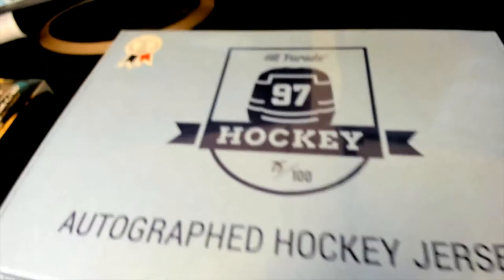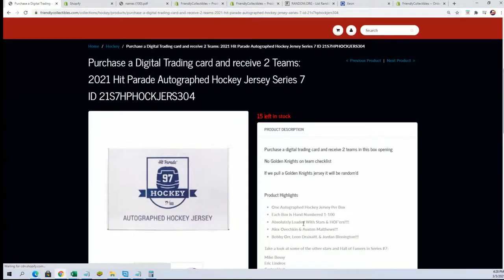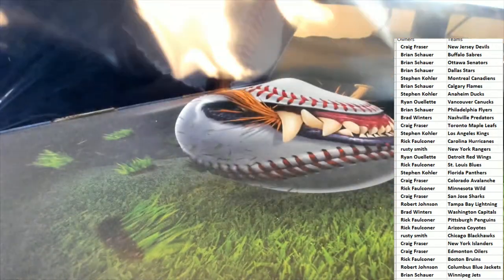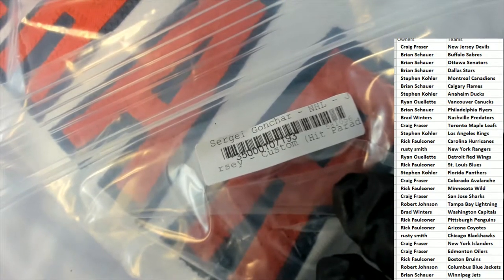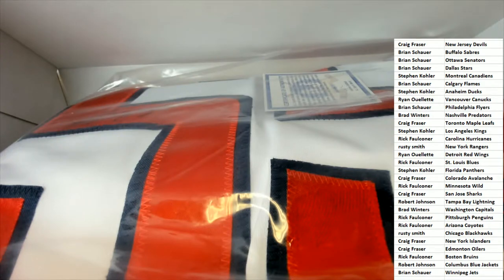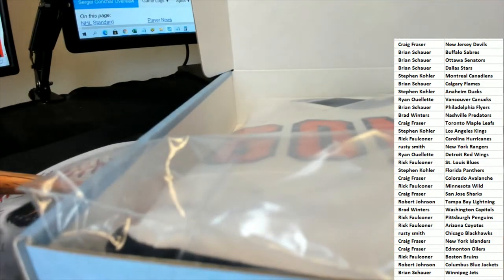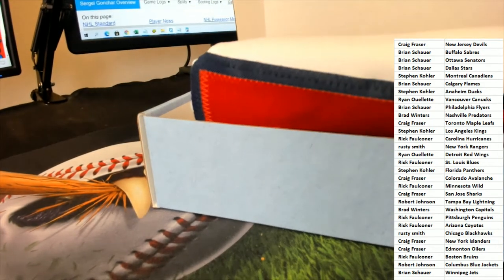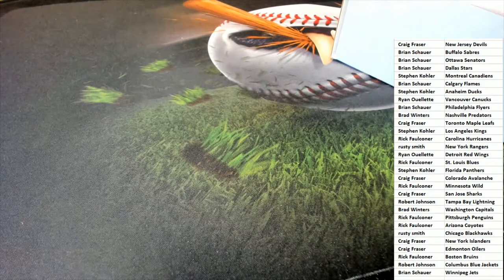2021 Hit Parade Autographed Hockey Jersey Series 7 ID 21S7HPHOCKJERS303